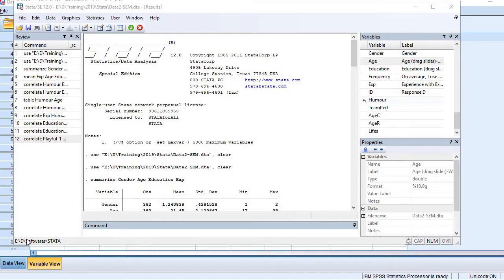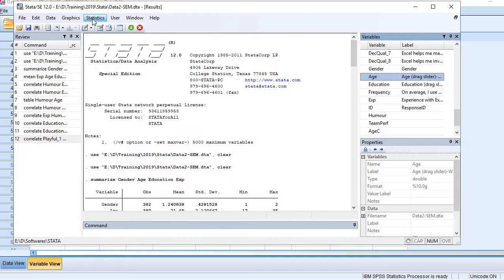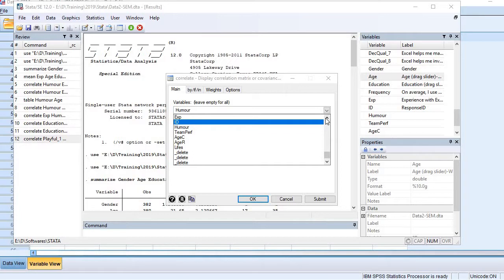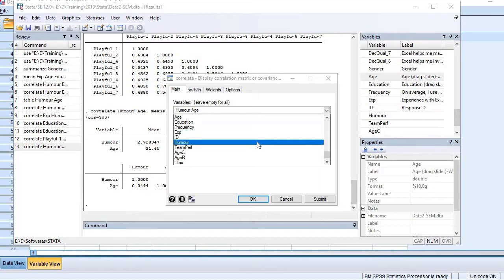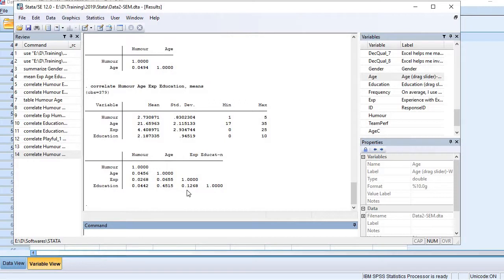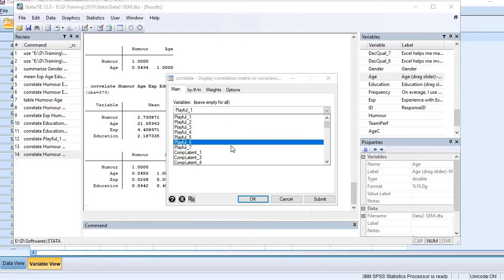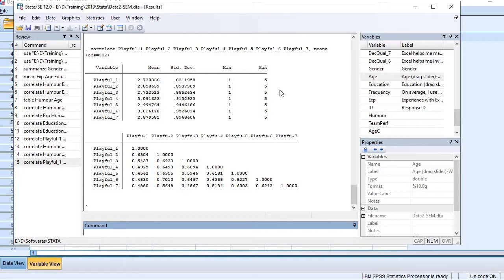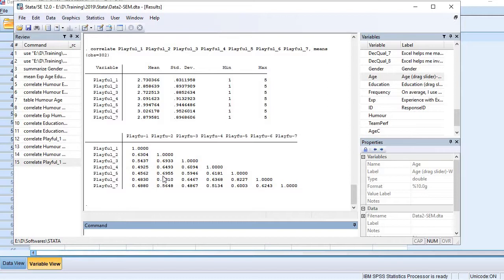Stata: Correlation analysis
Learn how to conduct correlation analysis in Stata 12